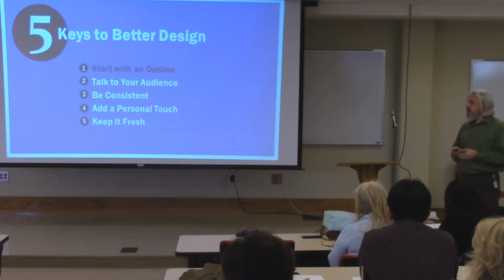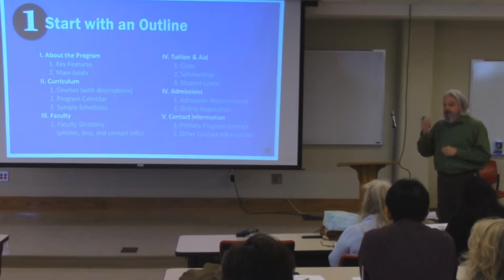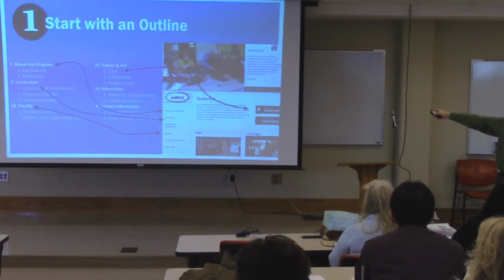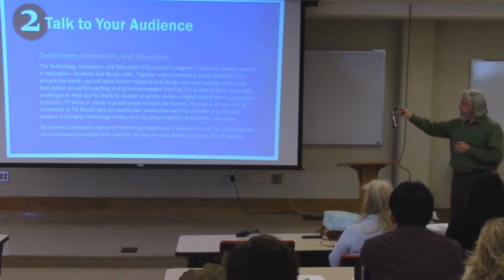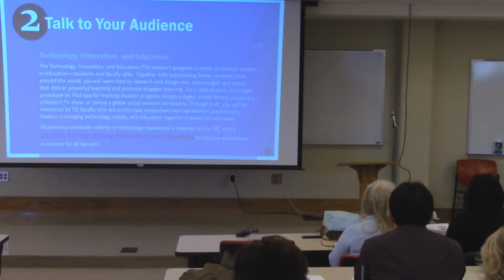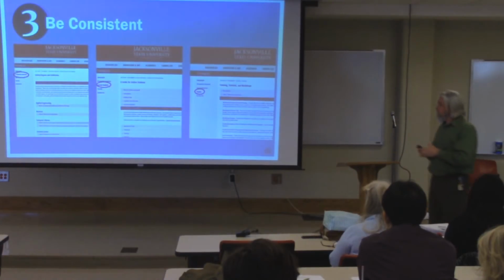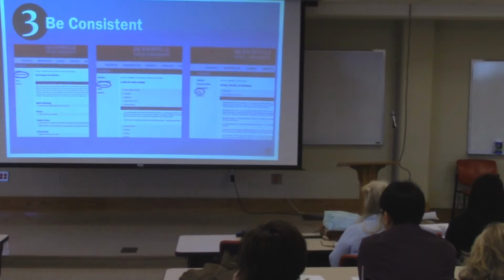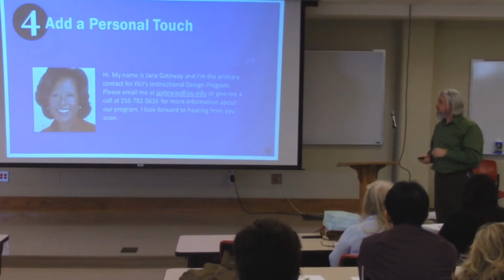Mobbs "Maximizing Program Websites"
College of Education and Professional Studies
Professional Development